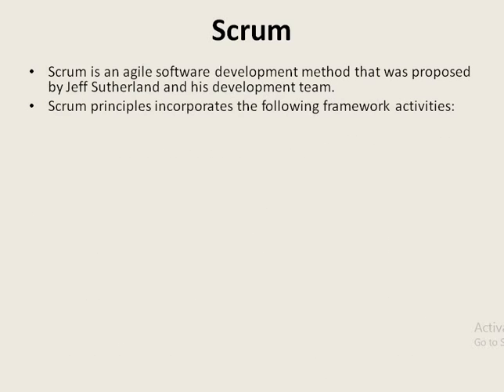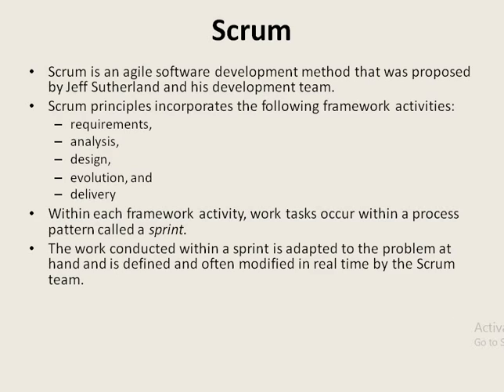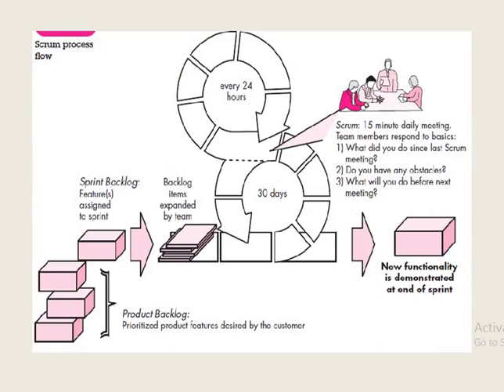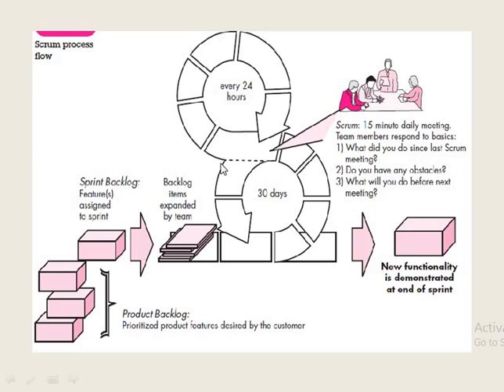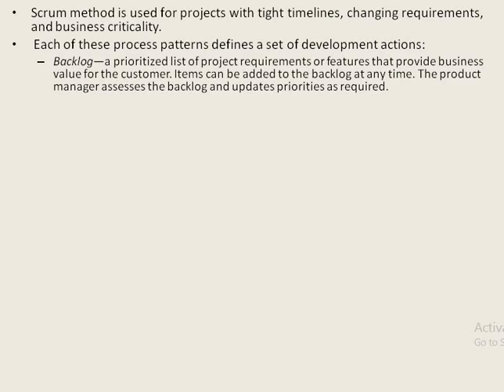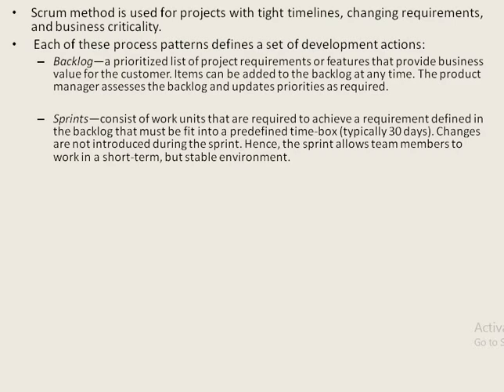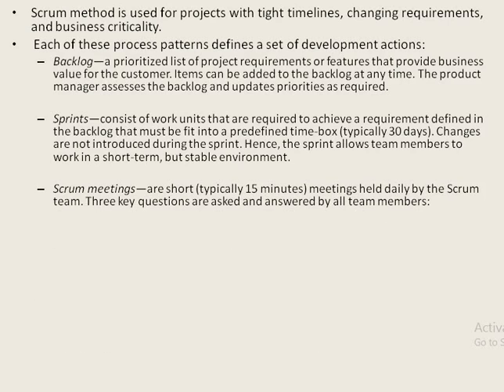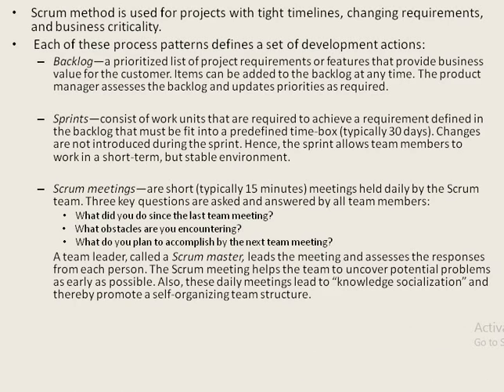Agile Model-Scrum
BCA
Semester 5
Software Engineering
Module 1